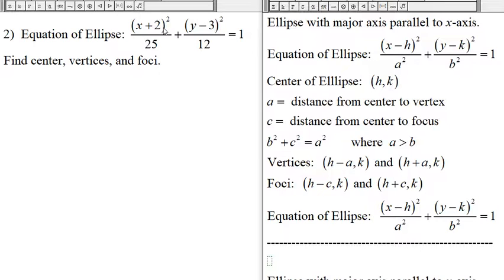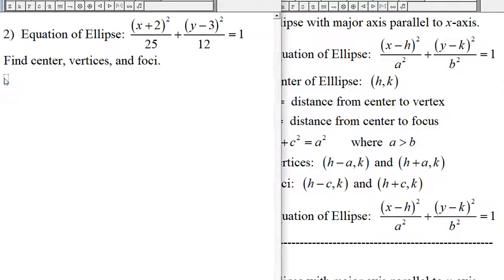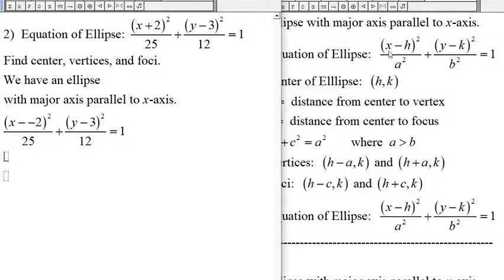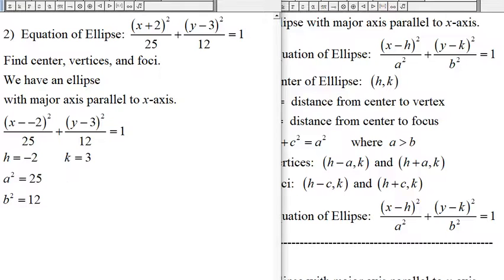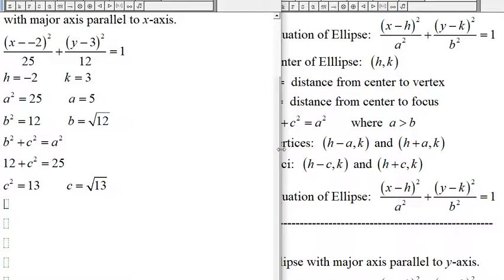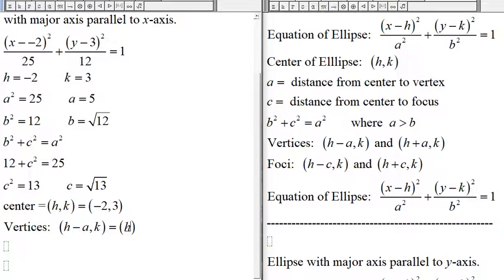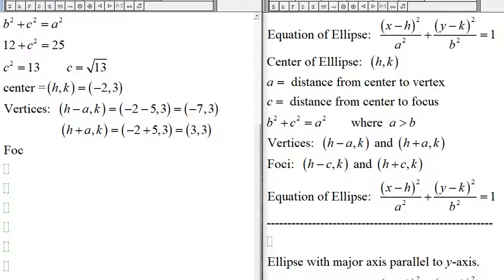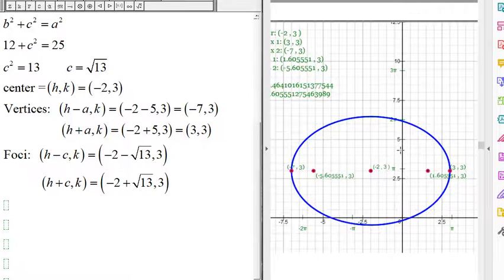Calculus (video 340): Ellipse, conic sections (part 2)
Calculus: Ellipse, conic sections. Find vertices and foci.